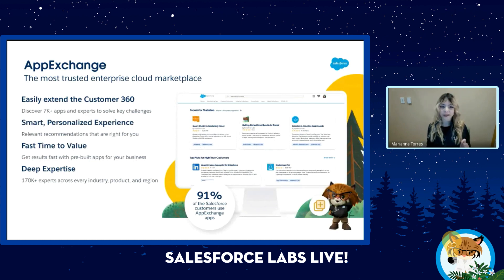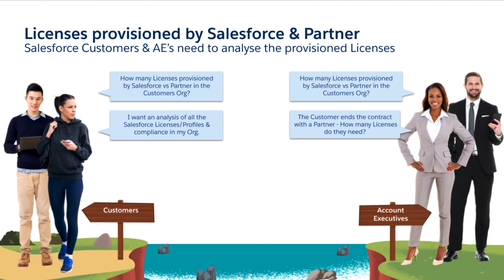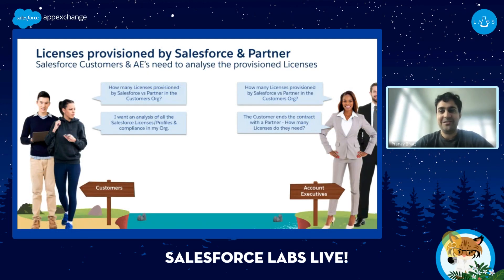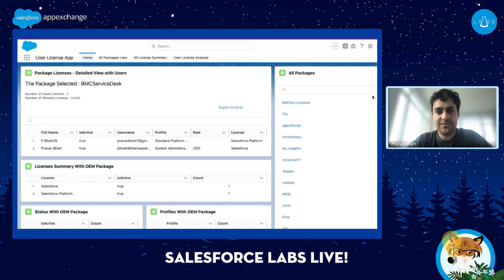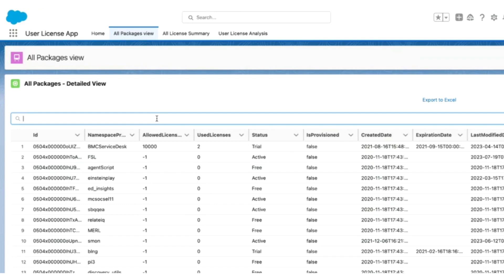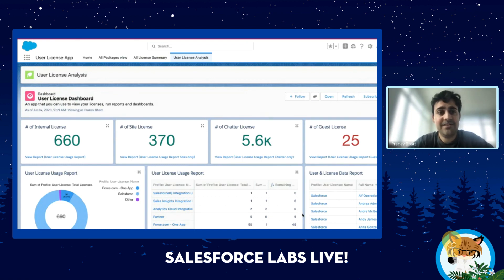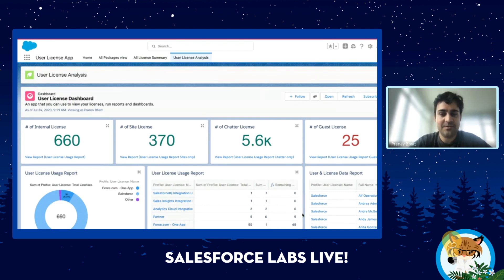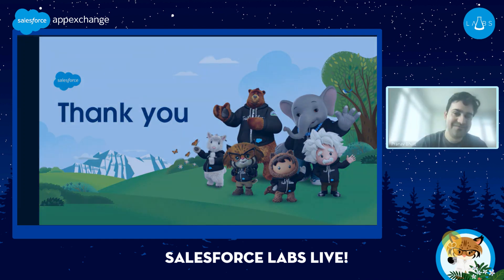Salesforce Labs Live! Manage Your Salesforce Users and Licenses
⭐️ Free. Employee Built. ⭐️
Salesforce Labs brings free, employee built solutions to AppExchange, the world's leading cloud based enterprise. Join Sr. Technical Architect Pranav Bhatt and Labs Evangelist Marianna Torres as they discuss his AppExchange offering, User License App, and how it can help admins understand their Salesforce User Licenses and profiles.

With this powerful solution, Admins have immediate access to a variety of different features that can support in planning for costs, including.

📌 An easy to use UI to help you explore, analyze Salesforce Licenses & its associated Roles or Profile
📌The ability view all Packages & detailed associated Users
📌 A Detailed Summary by License, Status, Profiles, & Roles.